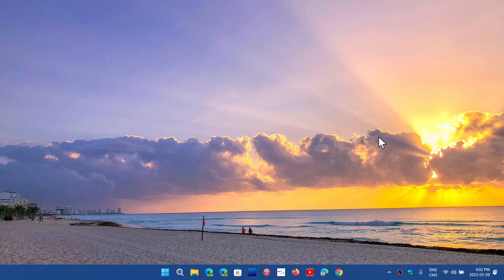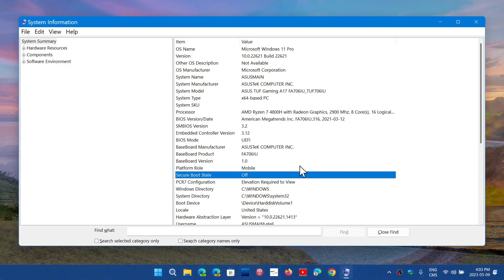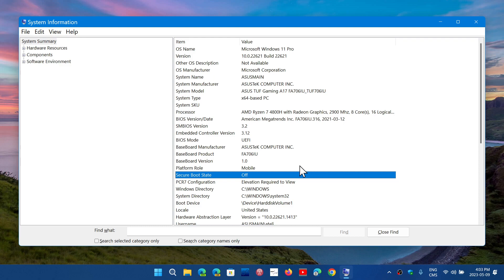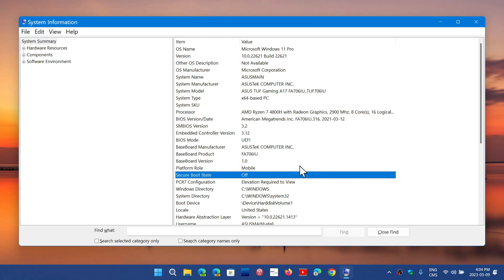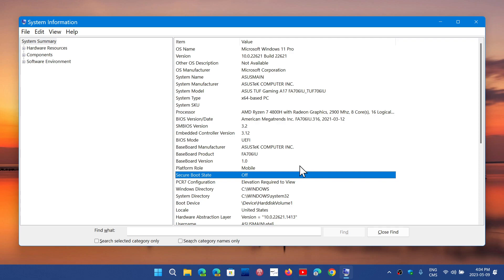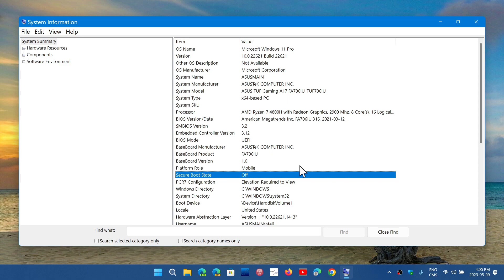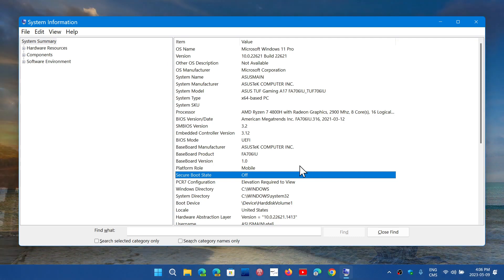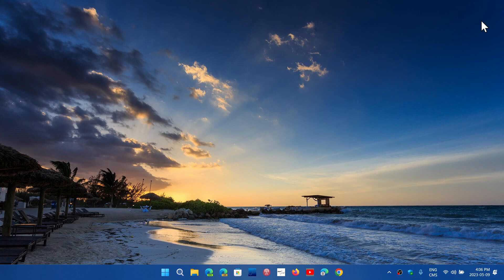Windows 10 11 Patch Tuesday update patches BlackLotus UEFI Malware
Although Patched, the update is not automatically enabled for Secure Boot